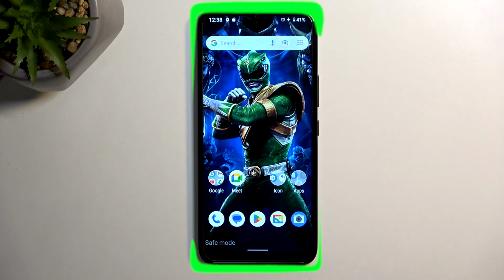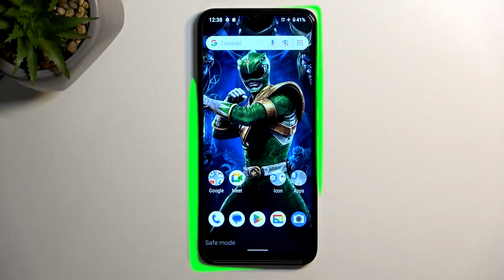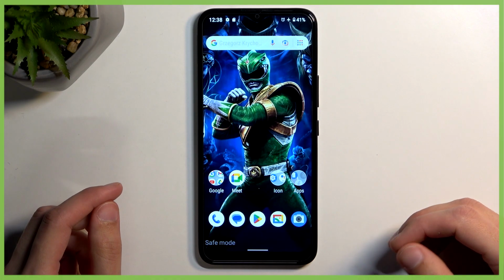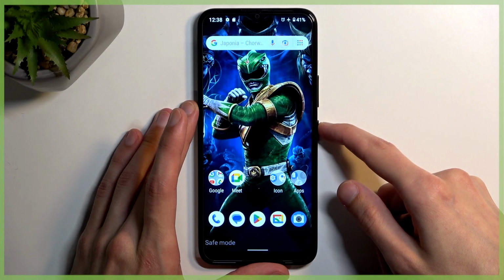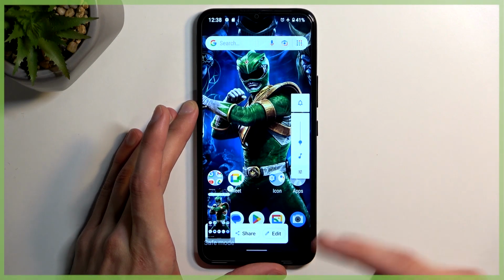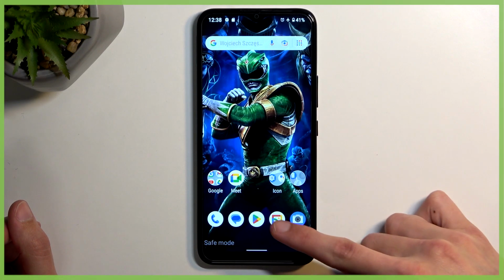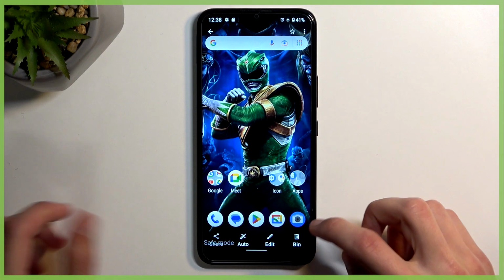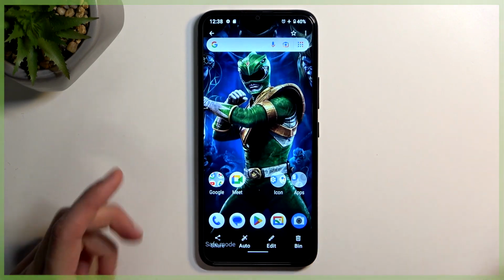NOKIA C21 Plus – How to Take Screenshot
Learn how to take a screenshot on your NOKIA C21 Plus quickly and easily. In this video, we show you the exact steps to capture anything on your screen, whether it's your home screen, an app, or any content you want to save or share. You'll see how to use the physical buttons to take a screenshot, where to find your saved screenshots in the gallery, and how to access editing and sharing options right after capturing. This guide is perfect for anyone who wants to know how to screenshot on the NOKIA C21 Plus, including new users and those switching from other devices. Follow along to make sure you never miss saving important information on your NOKIA C21 Plus.

How to take a screenshot on NOKIA C21 Plus?
Where are screenshots saved on NOKIA C21 Plus?
How to share or edit screenshots on NOKIA C21 Plus?

0:00 Introduction
0:08 Open the content to capture
0:18 Press Power and Volume Down buttons
0:30 Screenshot confirmation and options
0:39 Find screenshots in Gallery
0:50 Accessing the Screenshots folder
1:00 Outro